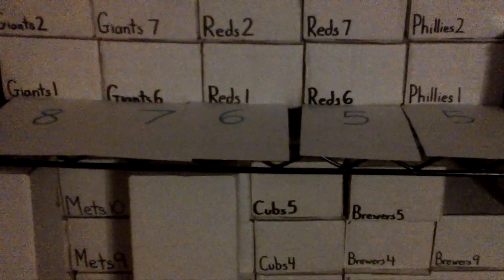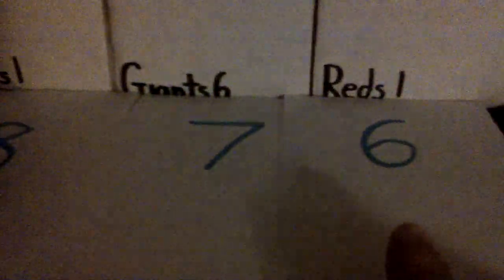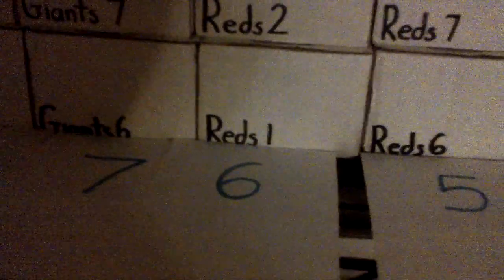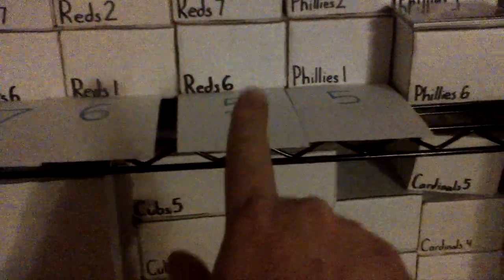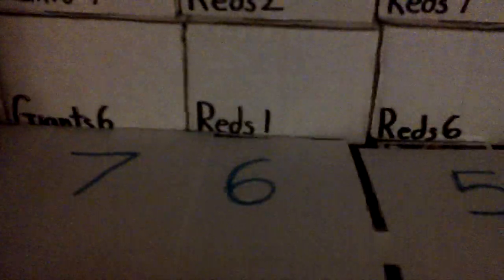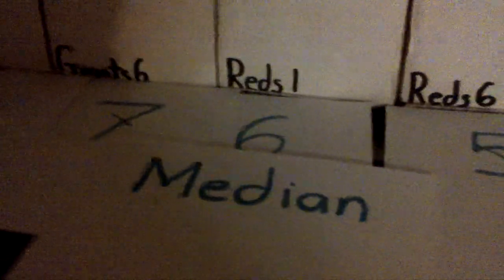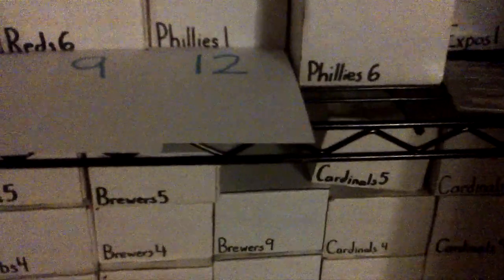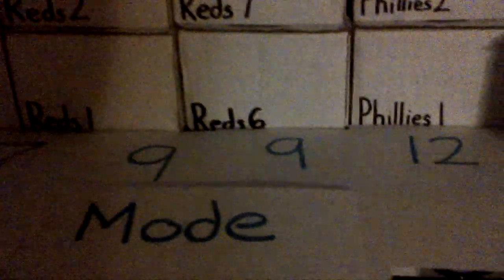median mode range